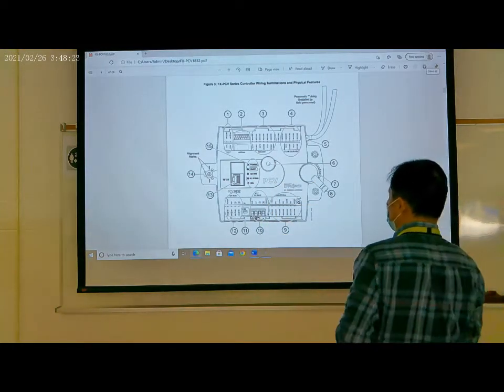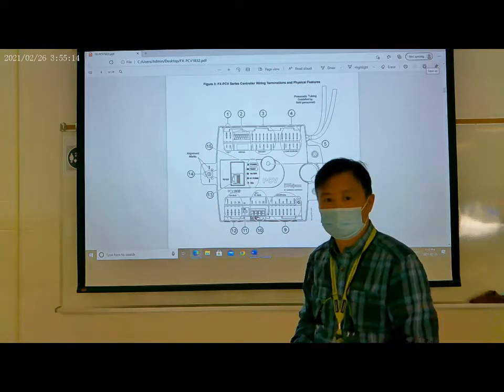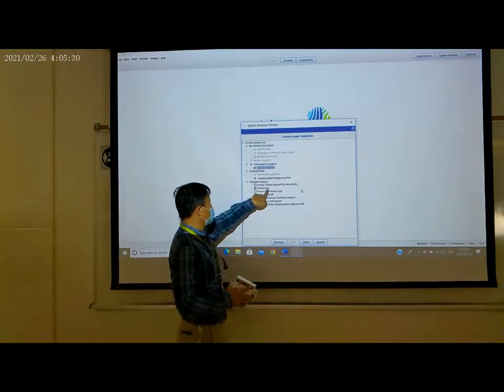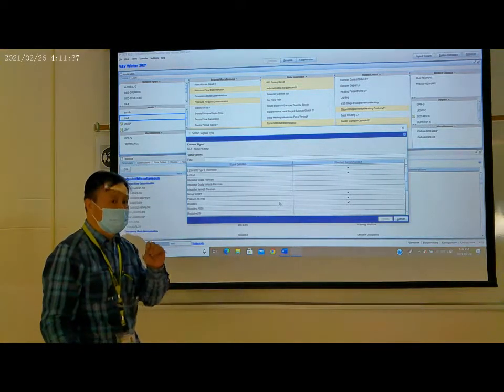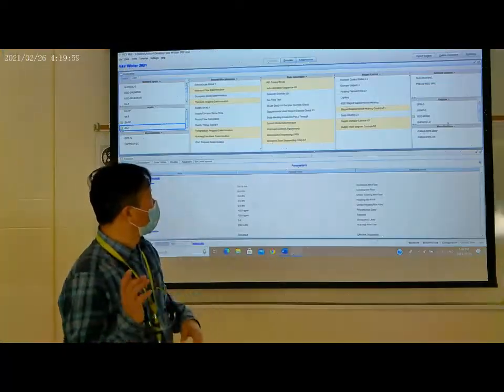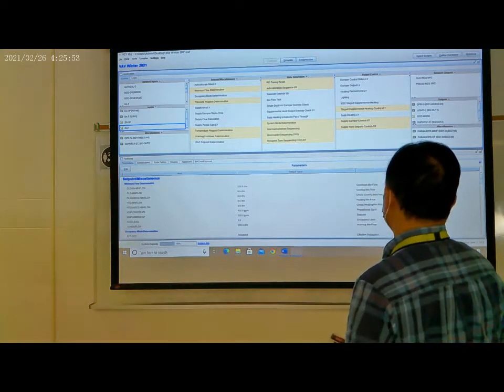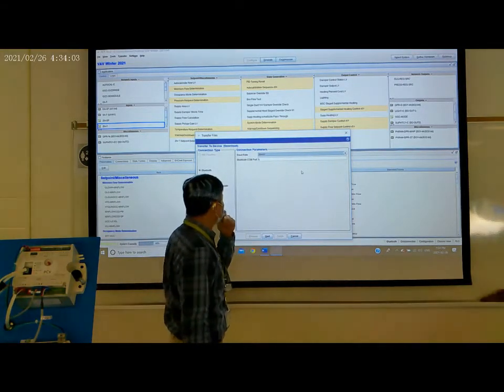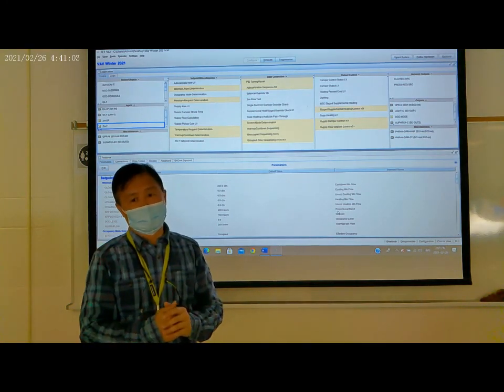Programming Part 1